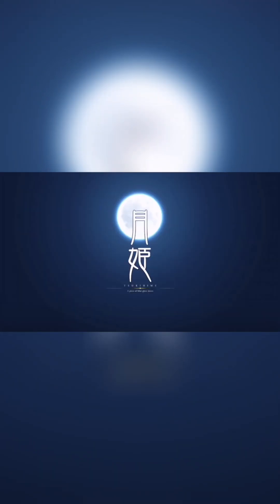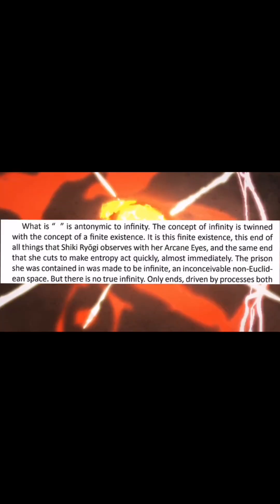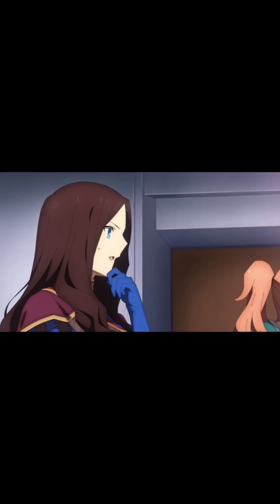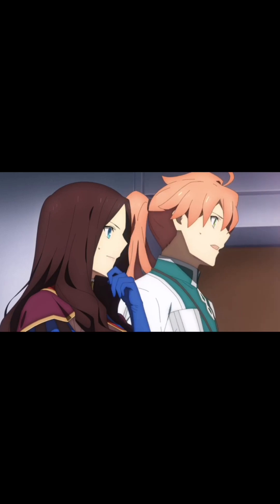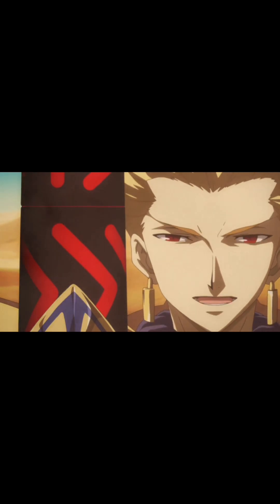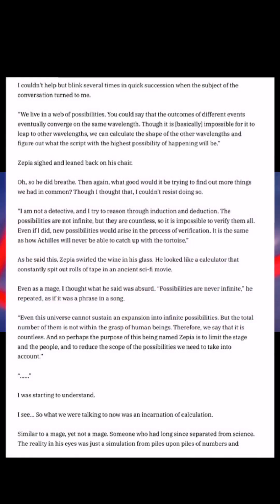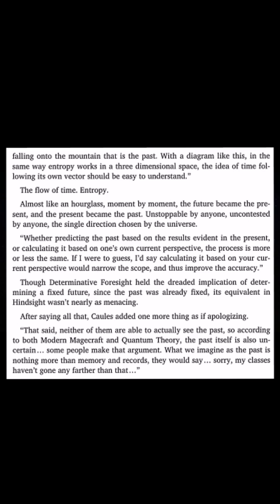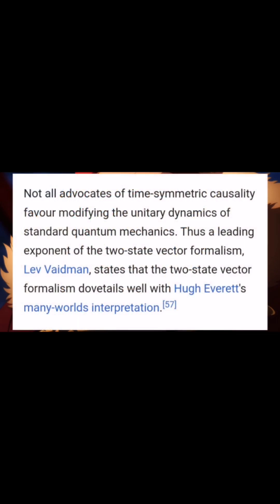The quantum mechanics behind the nasuverse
Speed ran through some of the shit but it doesn't matter.